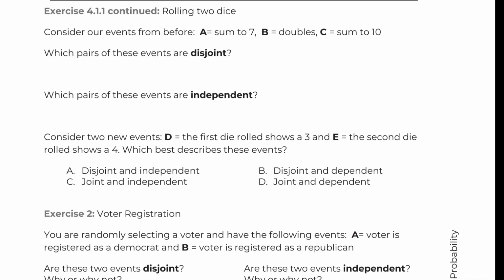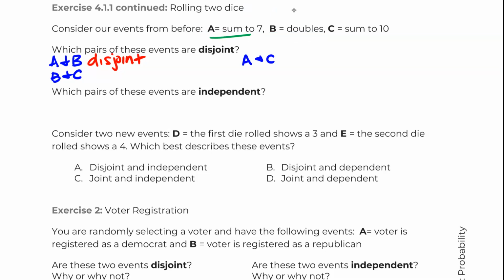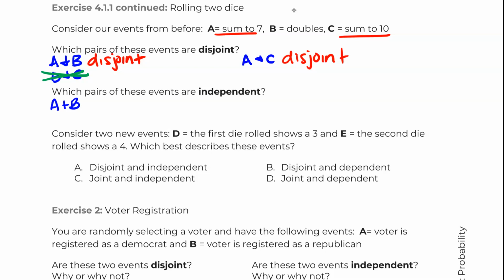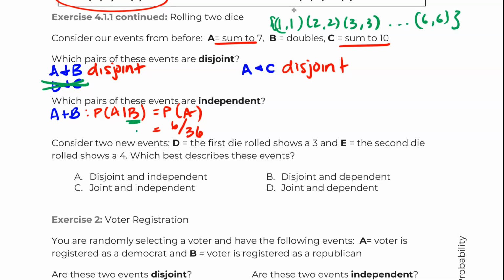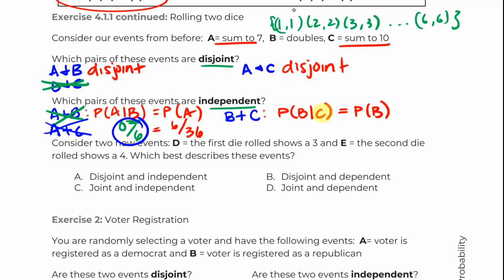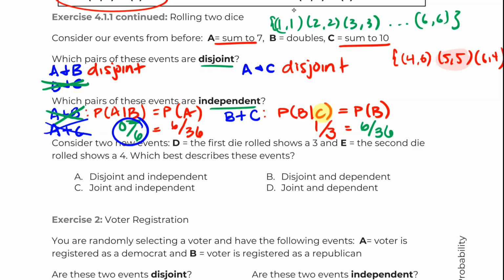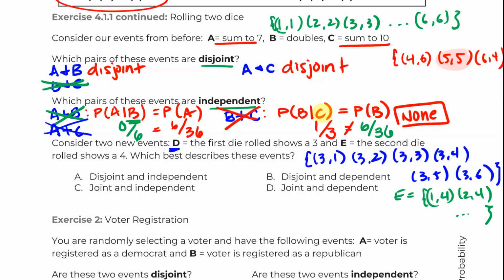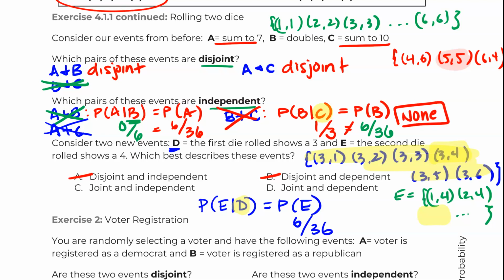Math 119X: Using Event Spaces to Check Independent v. Depend